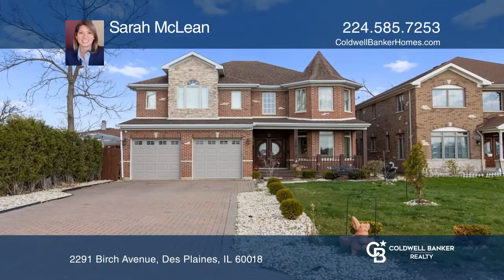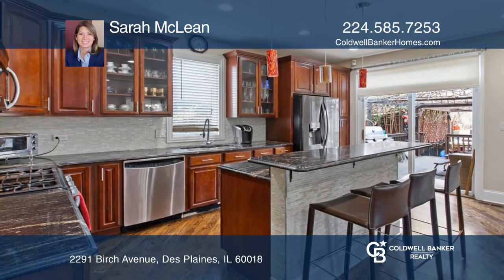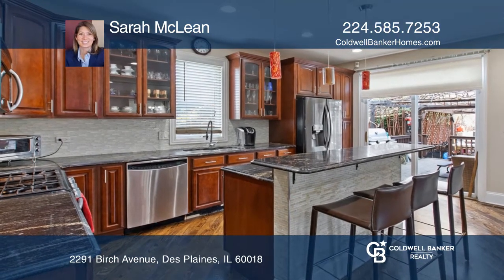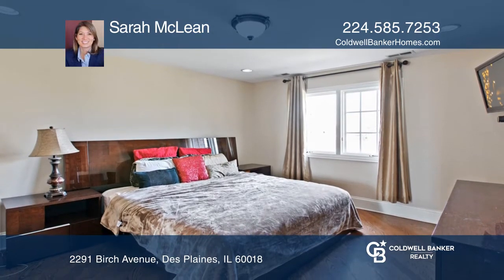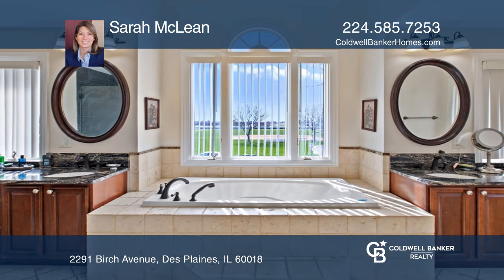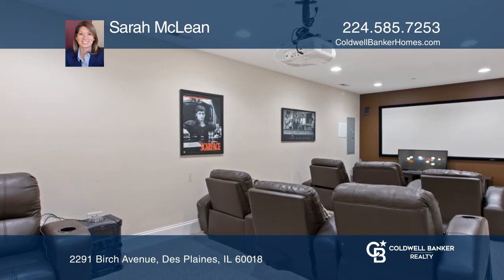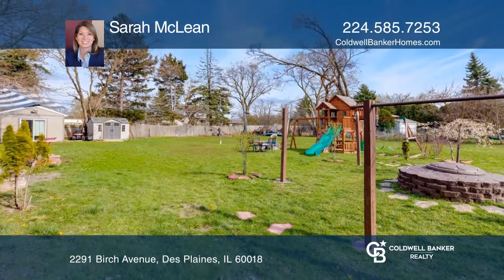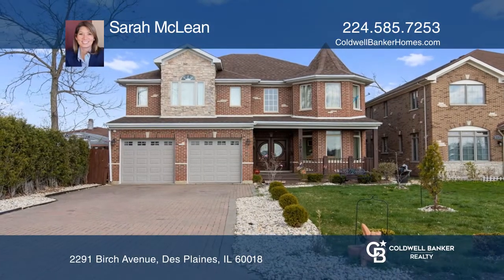2291 Birch Avenue Des Plaines, IL | ColdwellBankerHomes.com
2291 Birch Avenue, Des Plaines, IL

Dont miss this one-of-a-kind brick and stone five bedroom plus office, five bath home. Spectacular open concept with oak flooring throughout! The main floor has the perfect layout including office, laundry and bedroom with full bath, perfect for guests to have some privacy or use as a playroom. The